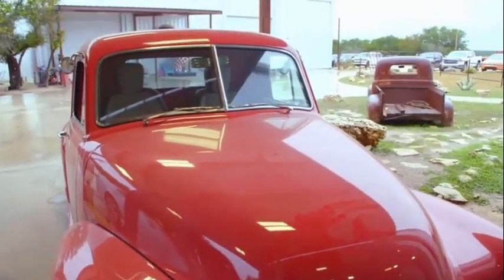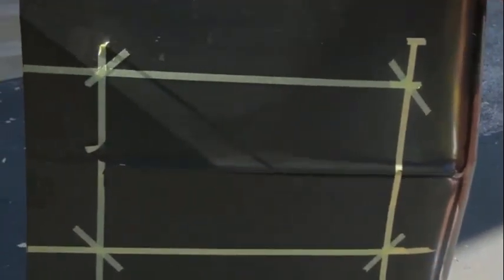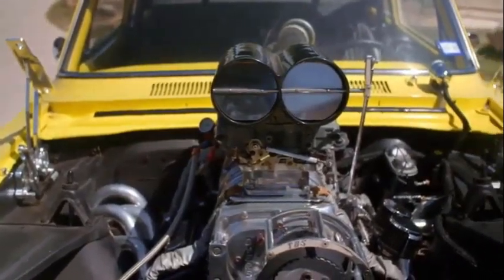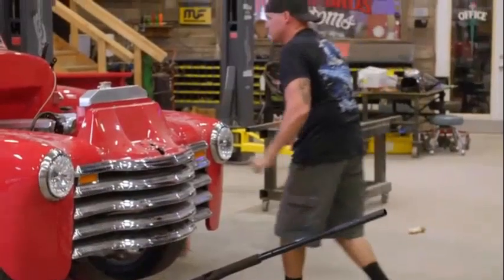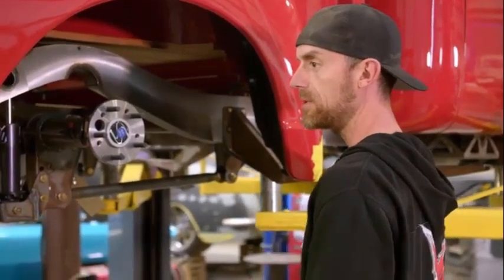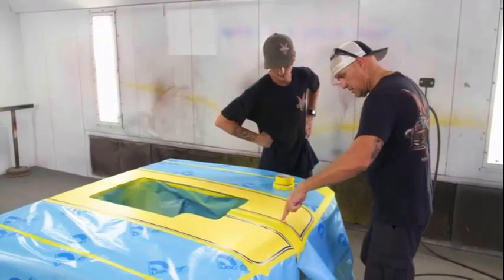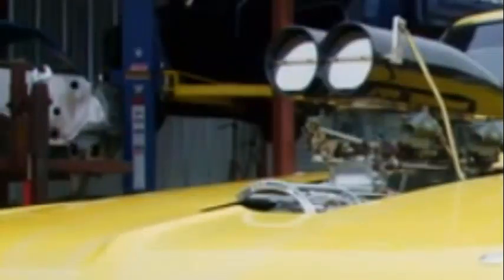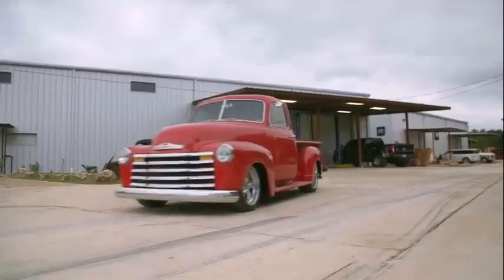Iron Resurrection S06E03 - '51 Chevy: Rad Red Christmas Truck Season 6 Episode 3